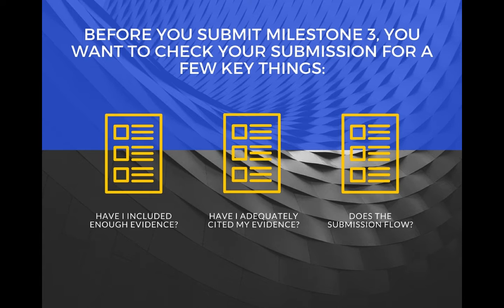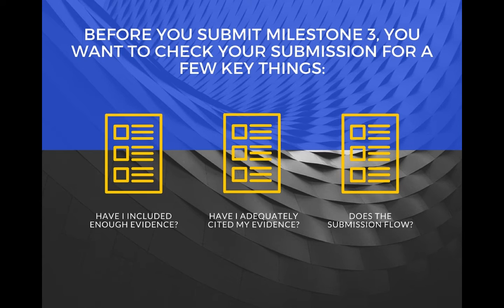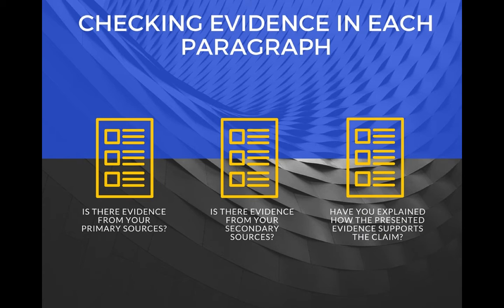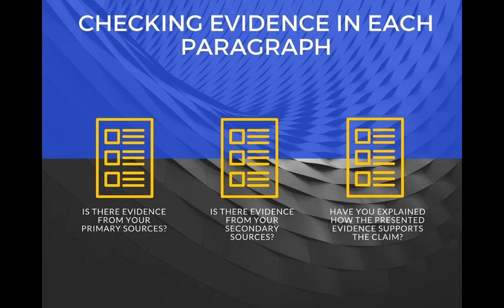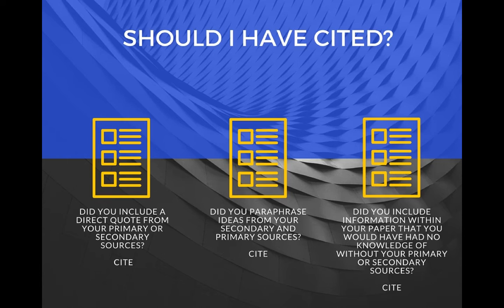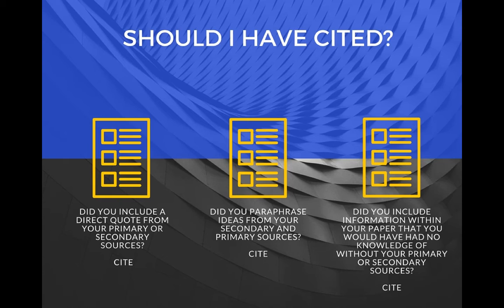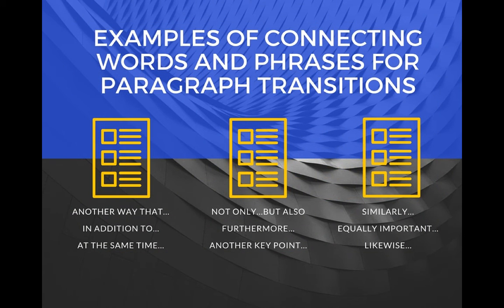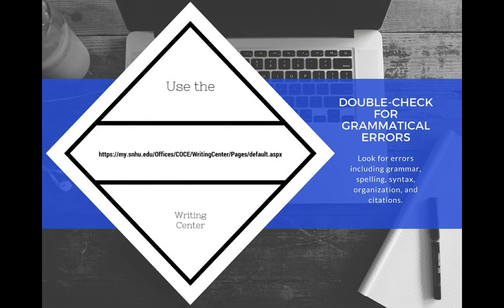Connecting Ideas Webinar (Milestone 3)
Putting the final touches on Milestone 3? Watch this webinar to see when to cite, understand how to make your ideas flow, and learn where to turn to for extra feedback.